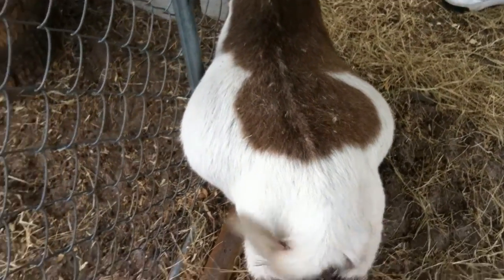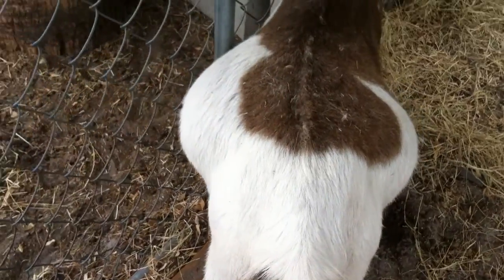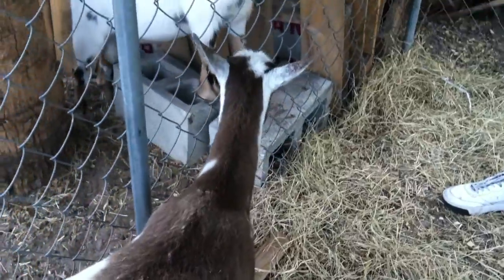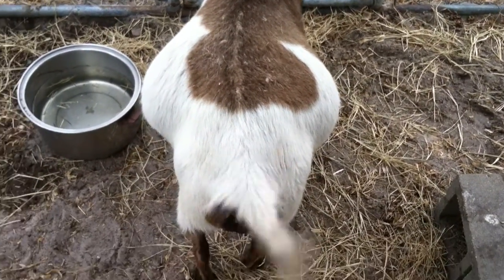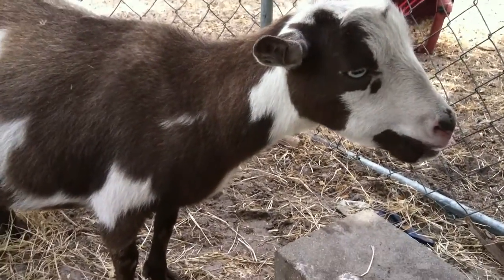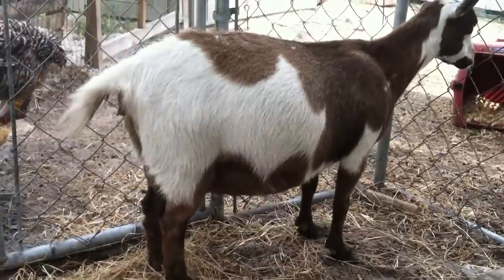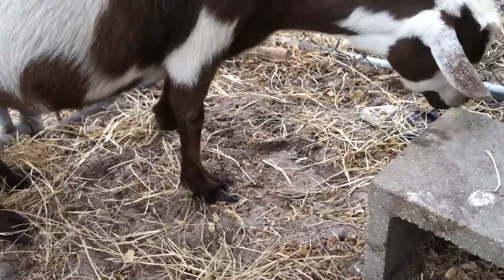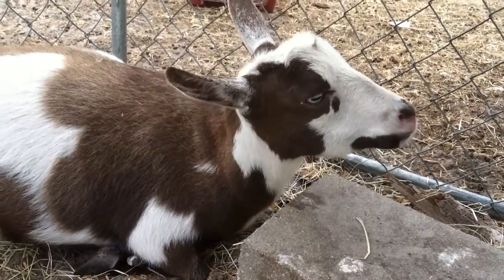Graphic - Is She Kidding (in labor)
Can anyone tell if my Nigerian Dwarf is in labor?